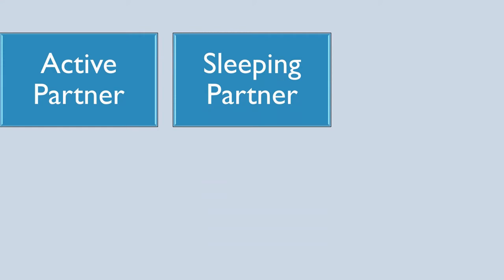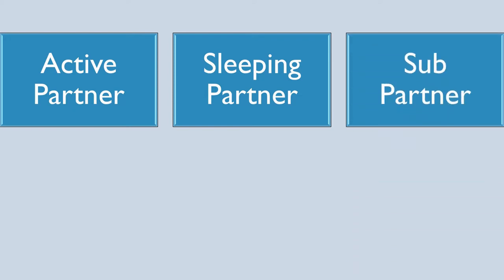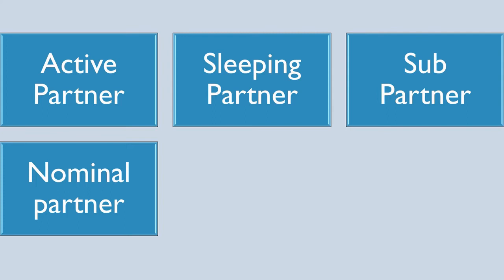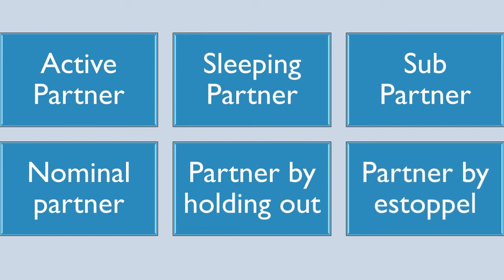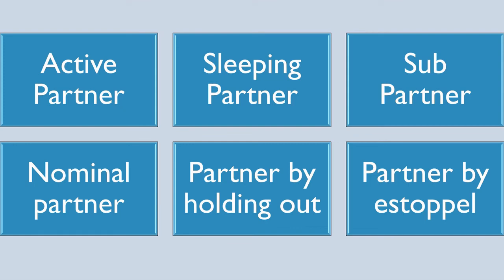Kinds of Partners/ Partnership Act 1932/ Law for beginners/ Dr.K.K.Sunitha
Simple and lucid explanation of kinds of partners.